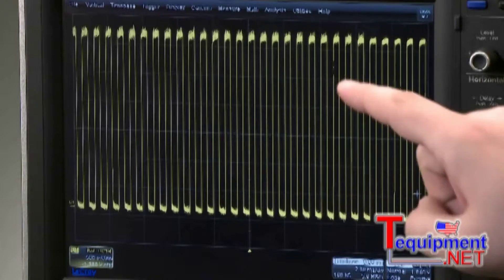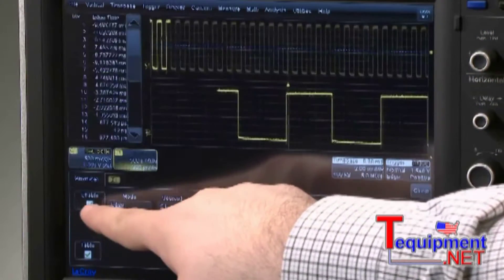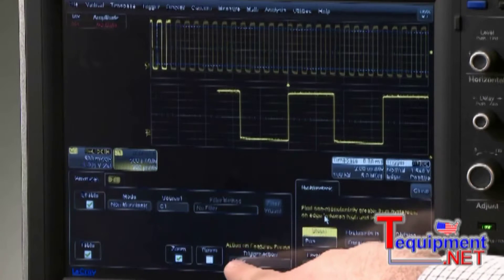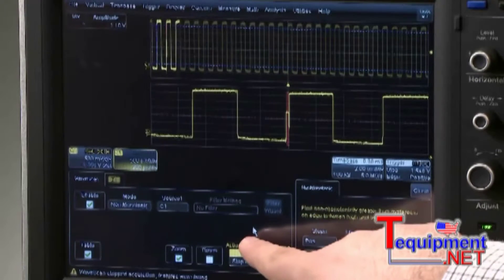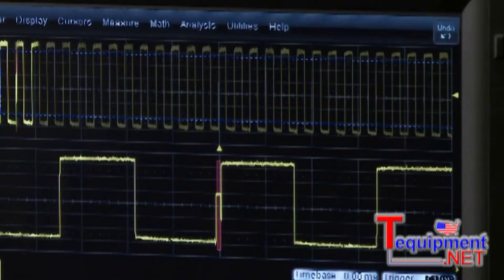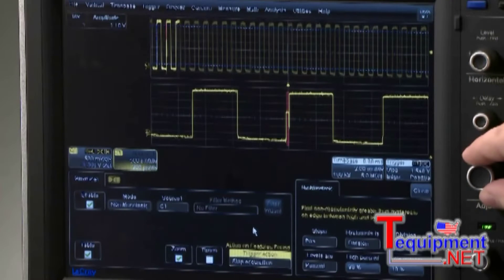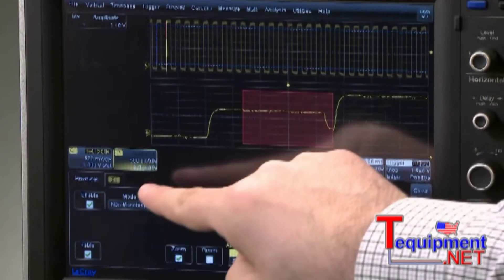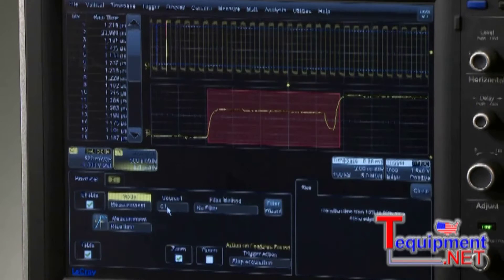WaveSurfer Xs-B Oscilloscope Finding Anomalies with WaveScan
The WaveSurfer MXs-B and MSO MXs-B oscilloscopes pack high performance hardware, powerful waveform processing and advanced math, measurement and debug tools into a compact form factor with a large touch screen display and intuitive user interface.

With up to 10 GS/s sample rate and 25 Mpts of memory WaveSurfer can capture large amounts of data at very high sample rates. Other oscilloscopes offer long memory but they bog down trying to process or display it. WaveSurfer handles large amounts of data quickly providing fast processing of long memory even when using math and measurement functions. The software responds immediately to the user inputs even while processing data.

System debug often requires more than analog channels the MSO MXs-B delivers 18 digital channels which can capture digital signals of up to 250 MHz. The MSO MXs-B offer analog and digital cross-triggering plus measurement tools to help debug digital busses. LeCroy's WaveScan search and find tool will scan both analog and digital channels for anamolies plus scan multiple digital lines for a parallel bus pattern.

Available at htp://Tequipment.NET